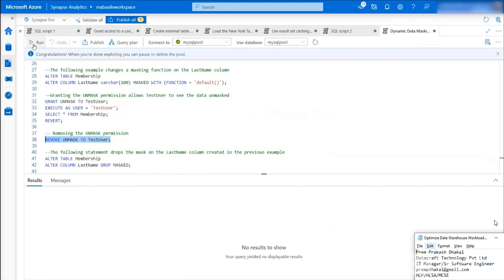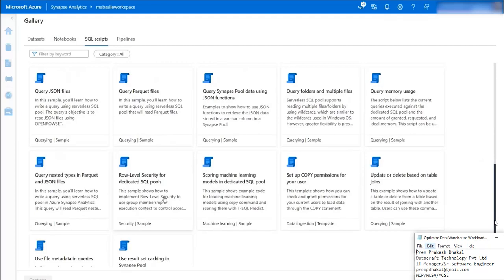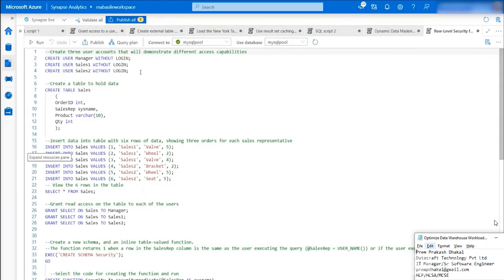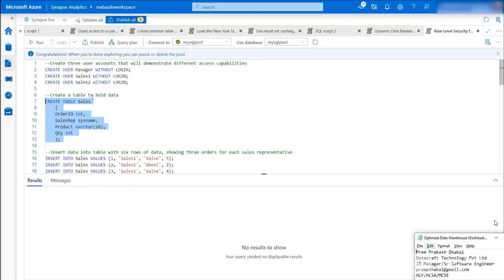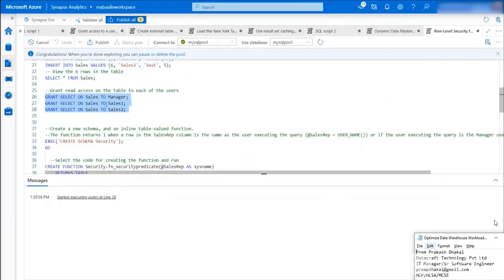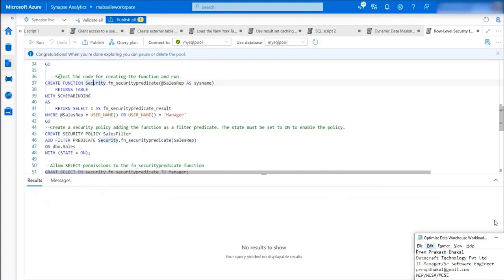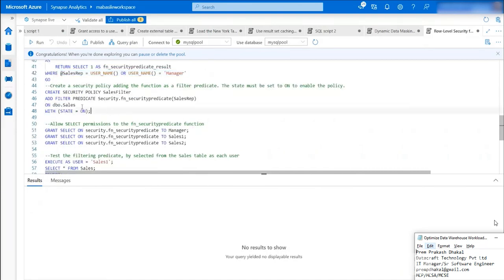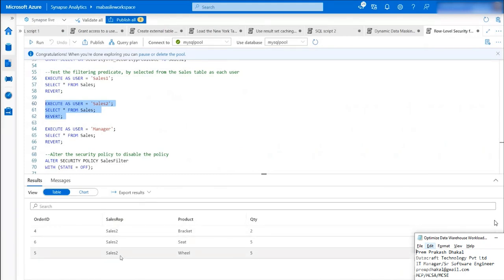Optimize Data Warehouse Workloads for BI and Reporting